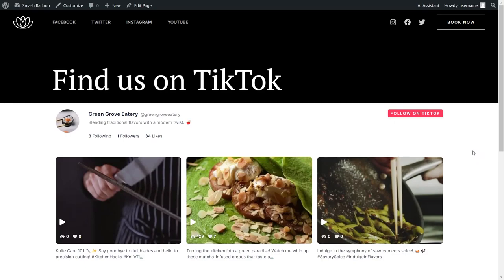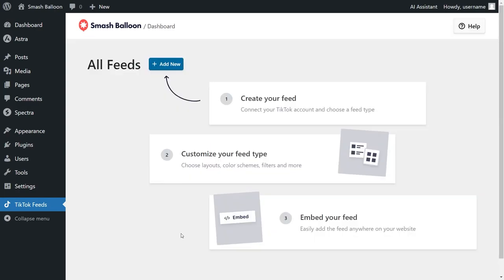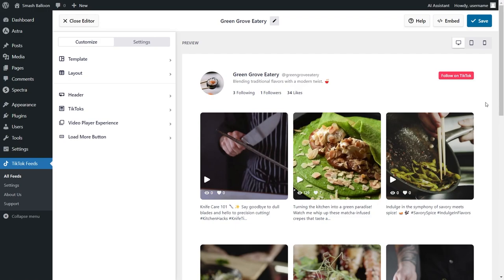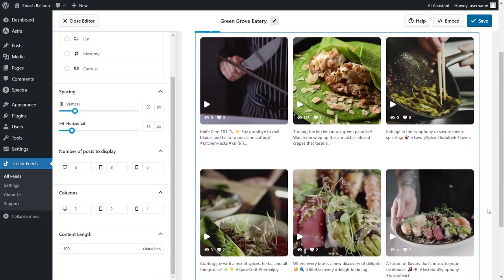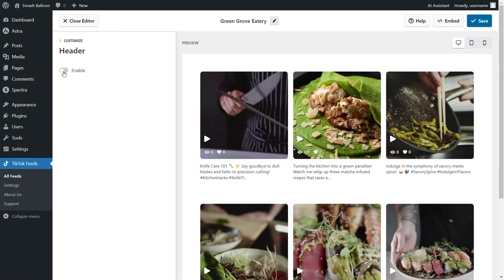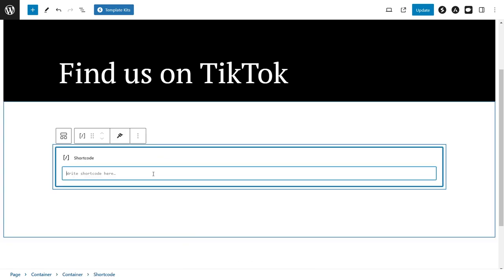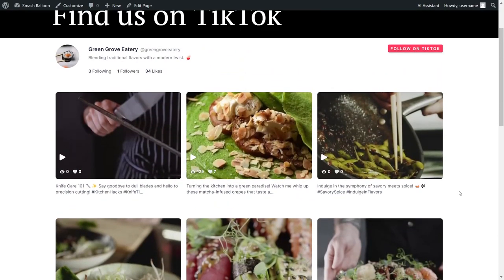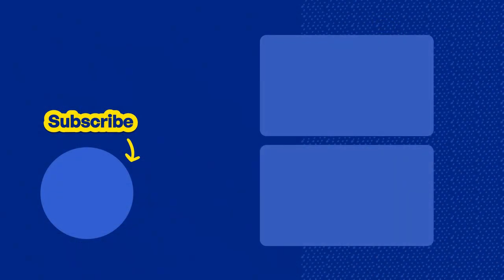How to Create a TikTok Widget for Your Website | Smash Balloon TikTok Feed Pro Plugin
Want to learn How to Create a TikTok Widget for Your Website?

Well, you’re not alone! Tons of people are looking for ways to integrate their site with one of the biggest social media platforms out there.

You can show bite-sized TikTok videos on your website’s sidebar or footer to engage visitors, boost your following, and even grow your business.

In this video we show you How to Create a TikTok Widget for Your Website using the Smash Balloon TikTok Feed Pro plugin.

The plugin allows you to create fast and responsive TikTok feeds for your WordPress website with no coding needed!